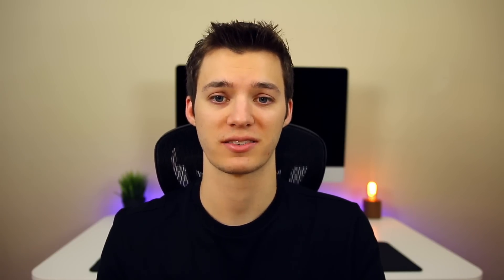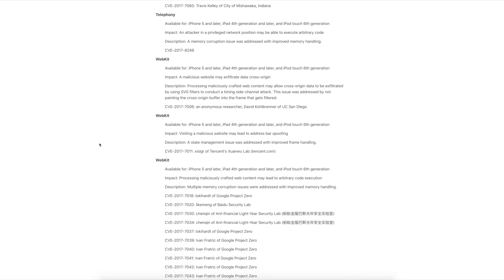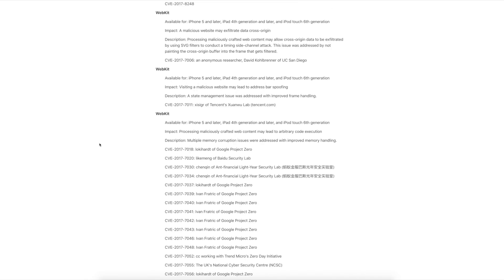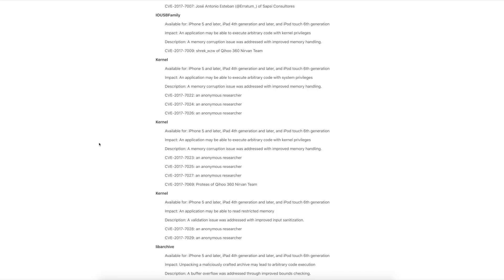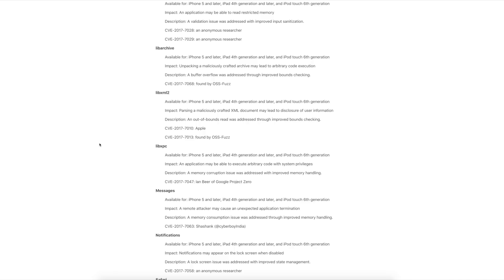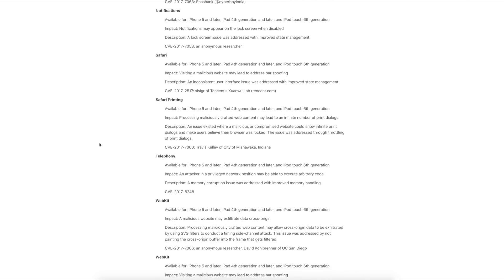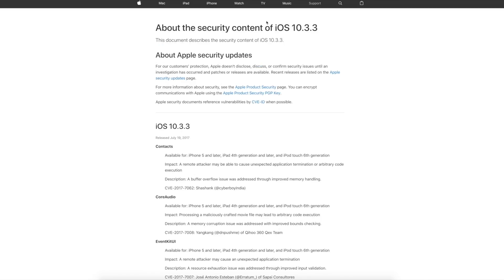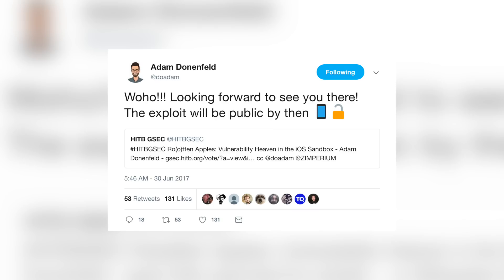iOS 10.3.2/10.3.3 Jailbreak Update: 10.3.3 FINAL Released - What it Means for Jailbreaking | JBU 37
iOS 10.3.1/10.3.2/10.3.3 Jailbreak Update: iOS 10.3.3 FINAL Released - What it Means for Jailbreaking | JBU 37

Apple FINALLY released the final version of iOS 10.3.3 today, so that's the subject for today's video. Along with that, we talk about the latest with Adam Donenfeld and the Keen Lab.

▬ STAY UP-TO-DATE! ▬